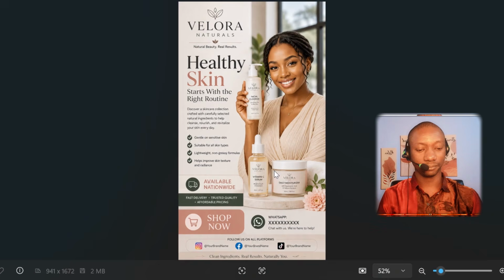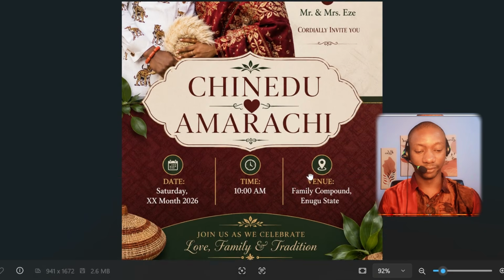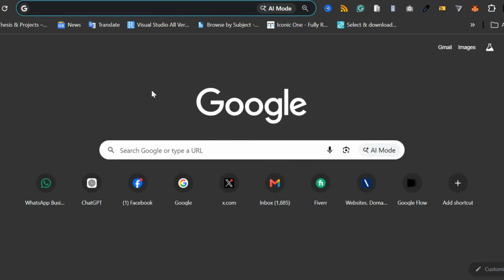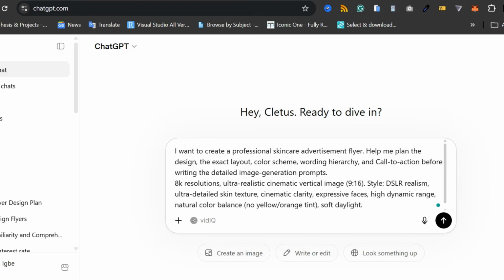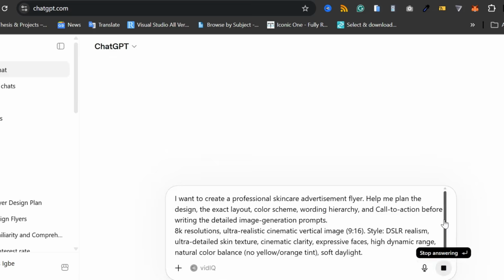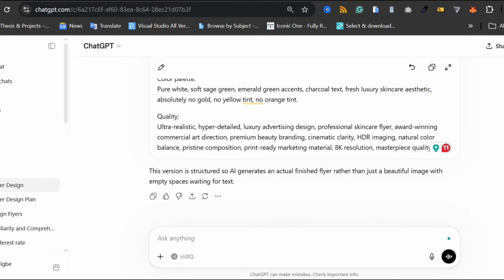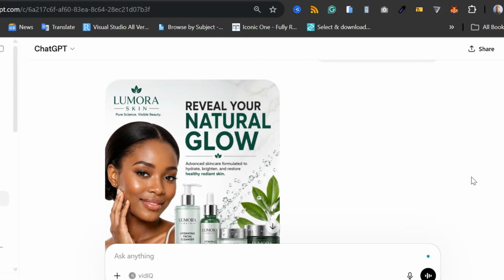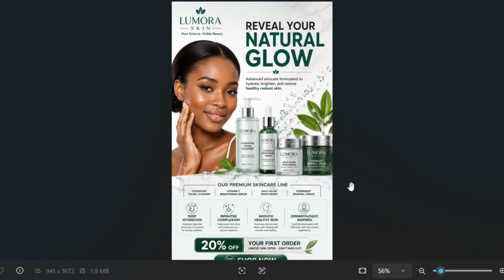How to Design Professional Flyers With ChatGPT for Free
In this tutorial, I'll show you how to design professional
flyers using ChatGPT's image generation feature — completely
free! No Canva, no Photoshop, no design skills needed.

✅ Flyers created in this video:
- Skincare/Beauty Product Advertisement Flyer

🔥 What you'll learn:
- How to write effective prompts for flyer design in ChatGPT
- How to customize colors, text, and layout using AI
- How to get professional-quality results for free

Whether you're a small business owner, event organizer, or
content creator, this method saves you time and money.

tutorials!